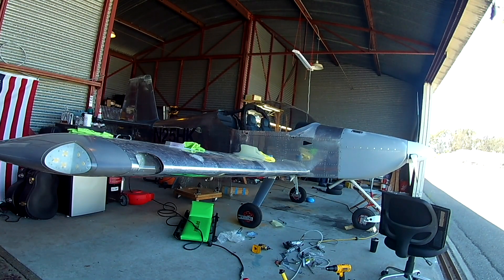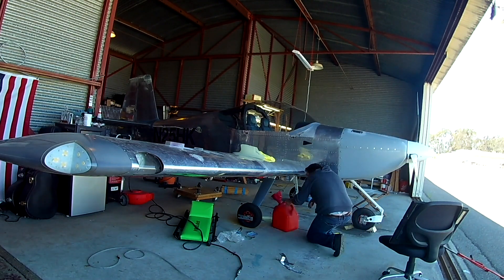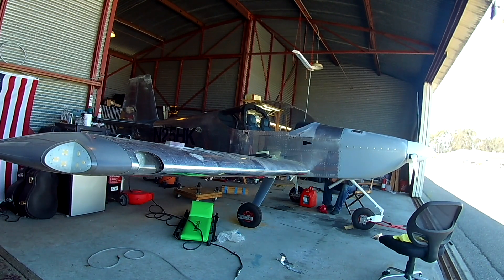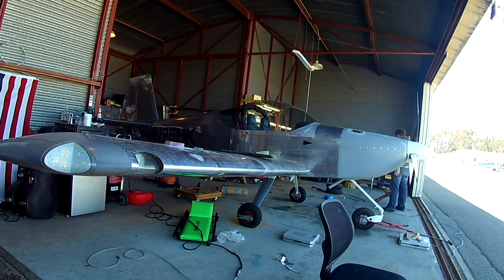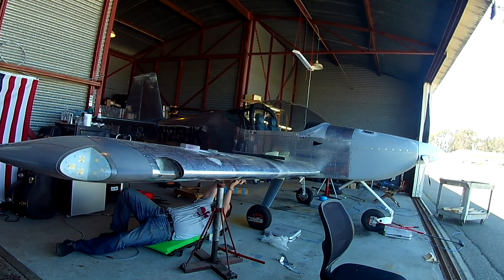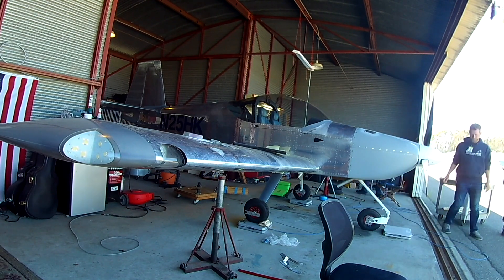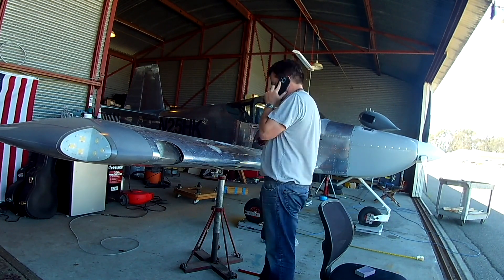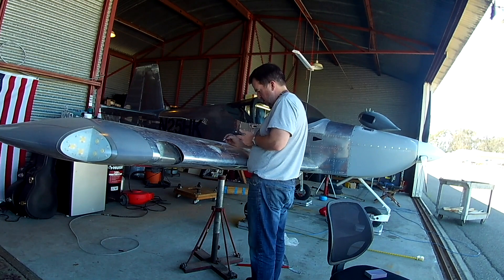RV-14 Weight & Balance I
Time to see how much weight all my B.S. has added to the airframe 🤣